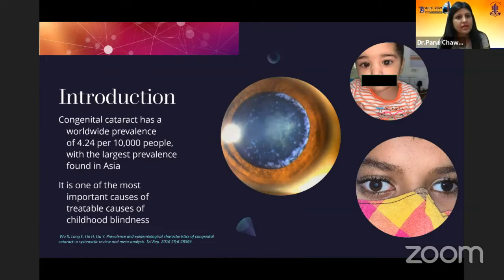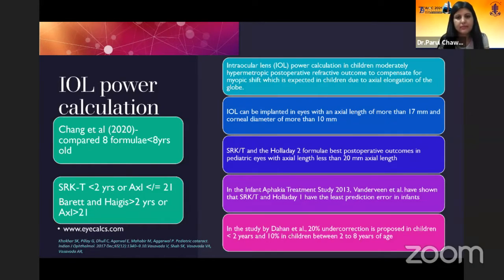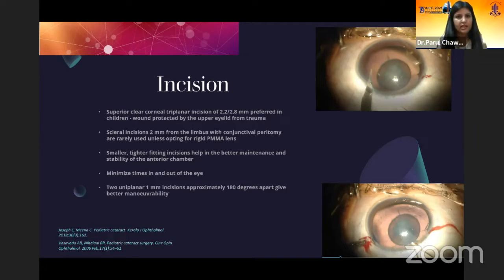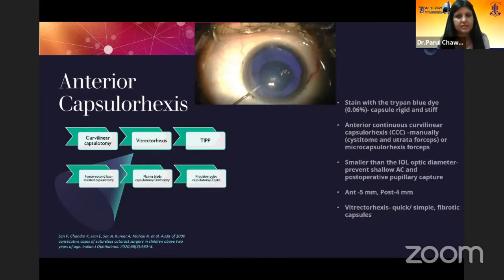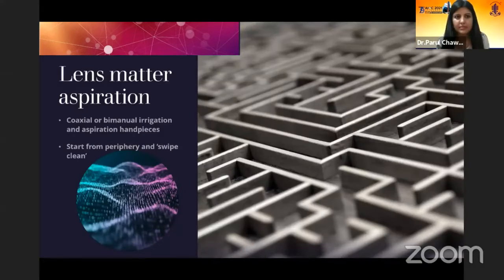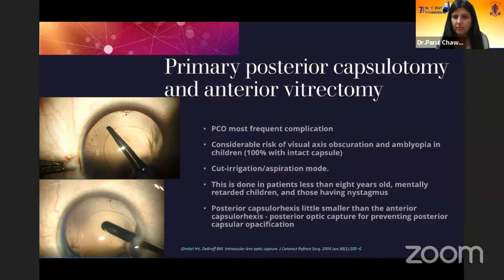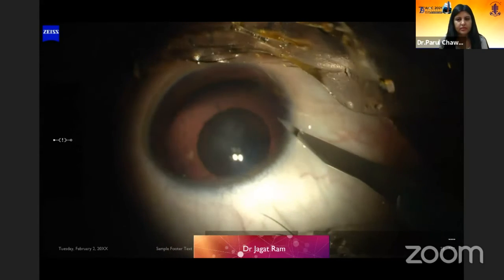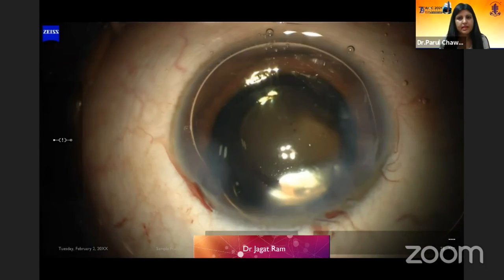AIOC2021-IC543-Dr.Parul Chawla Gupta